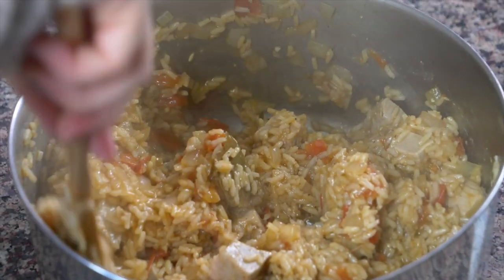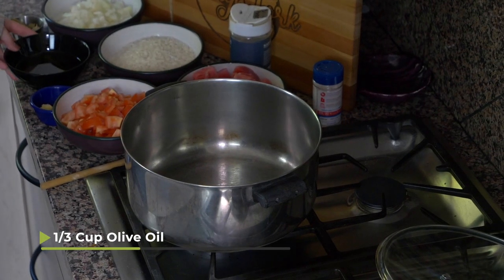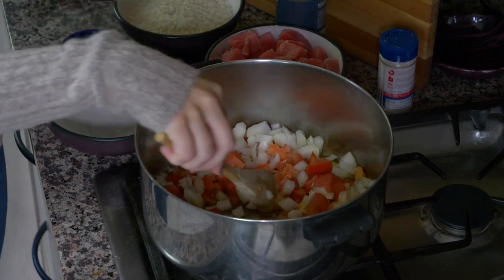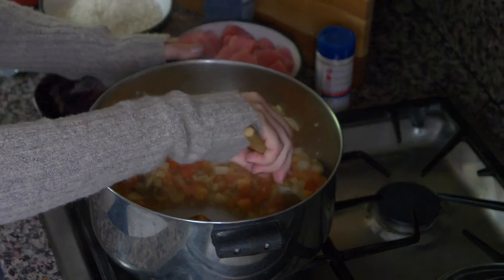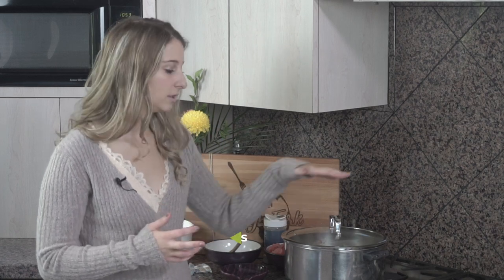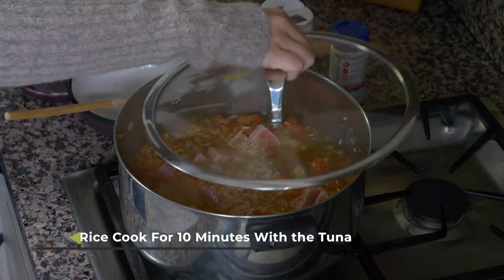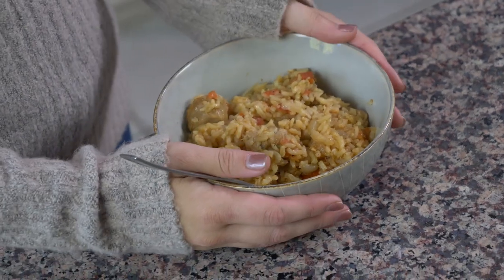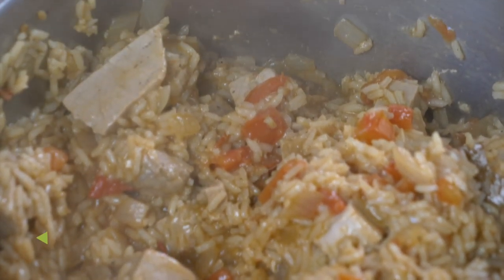Rice with Tuna Recipe | Arroz con Atum from Cabo Verde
This Rice with Tuna, or Arroz con Atum, comes from Cabo Verde. My version is made with tuna steaks, which cook in the rice on the stove! It is seasoned with beef bouillon cubes and is so flavorful. This is an awesome weeknight meal that can come together in 25 minutes or less!

Please excuse my pronunciation of this country, which should be pronounced "Cabo Verd" in English.

Thank you to Surviving Ordinary Life for giving me an idea of what to make for Cabo Verde! To see the video that inspired this video,

0:00 - Introduction
0:31 - Prepare the Vegetables
1:22 - Cook the Rice
2:10 - Cook the Tuna
3:10 - Taste Test